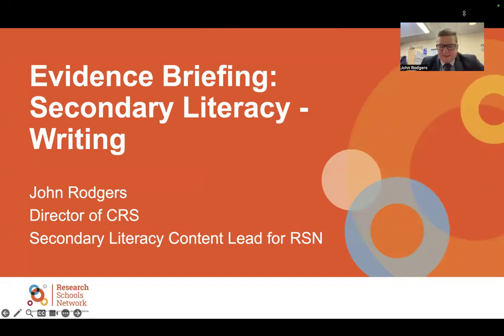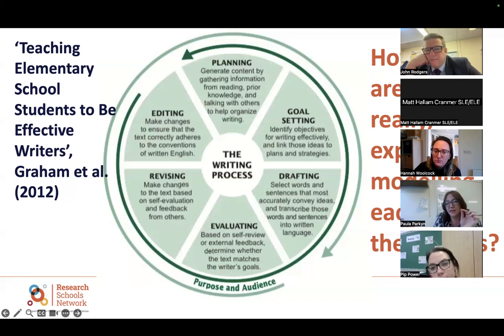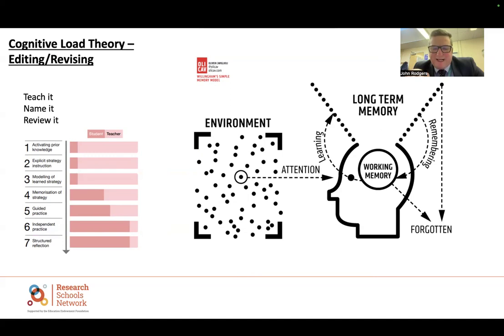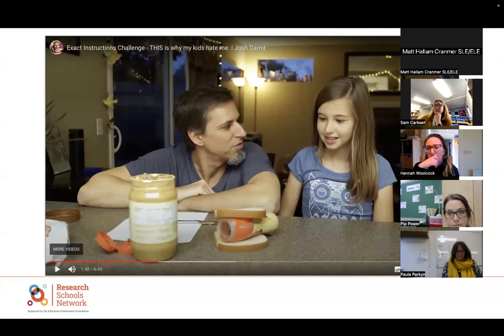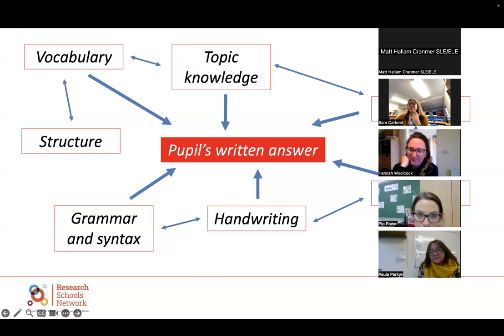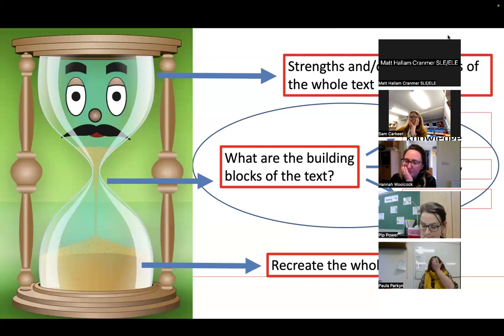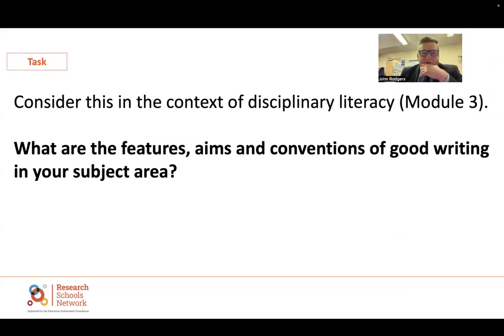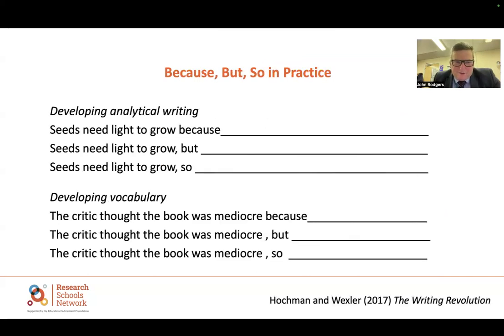Sec. Lit. Writing Evidence Briefing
Evidence briefing webinar on secondary literacy: writing